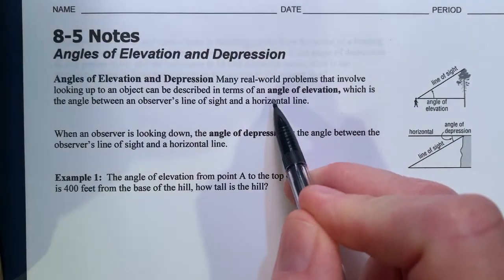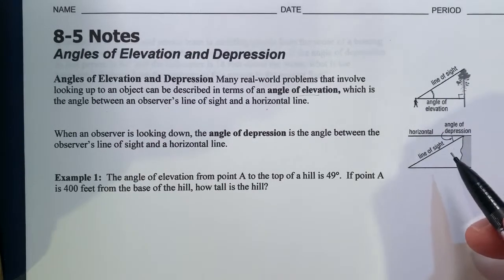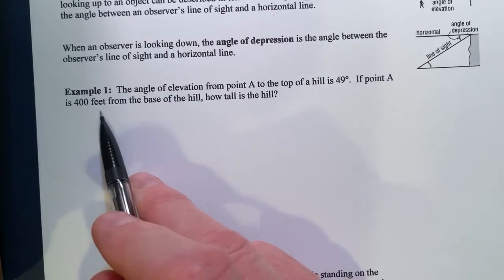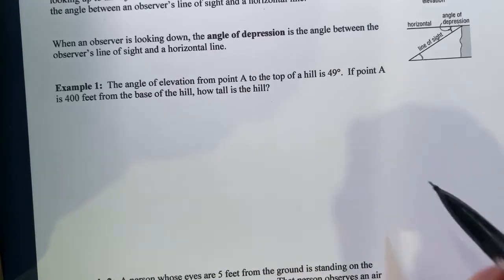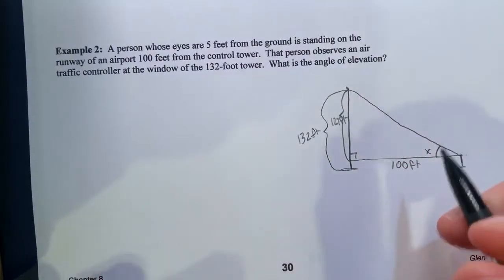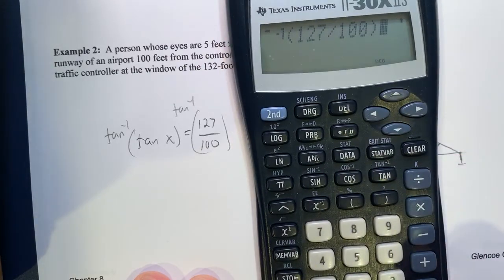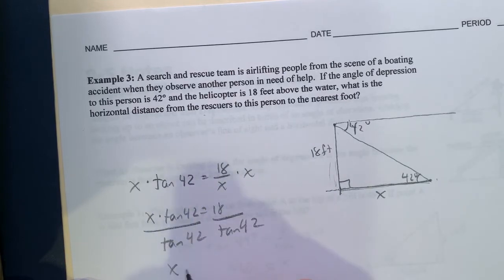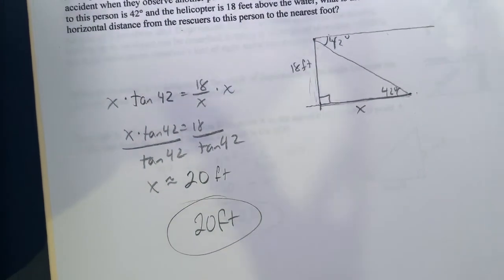trim 86B4D0FF A804 40A2 83C7 87C1D4D377C4